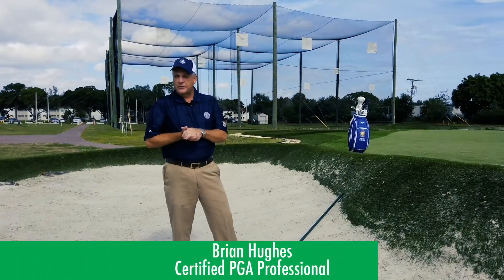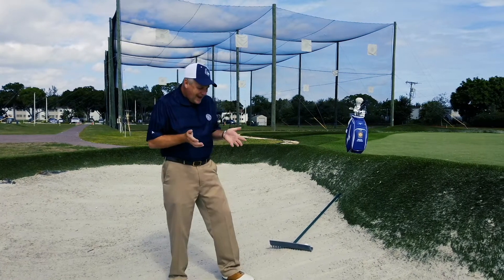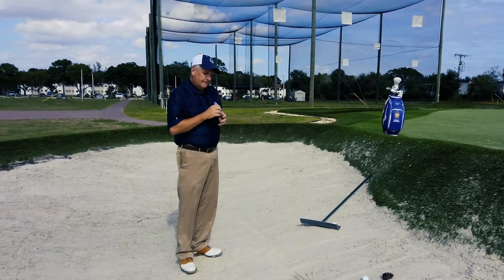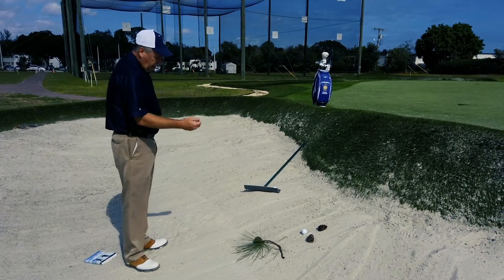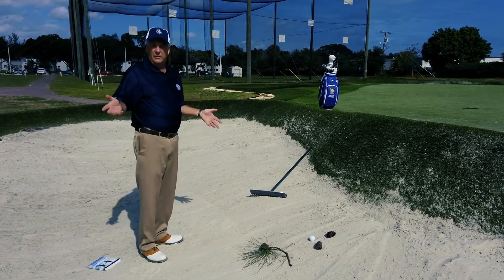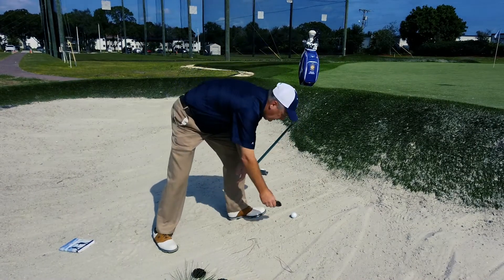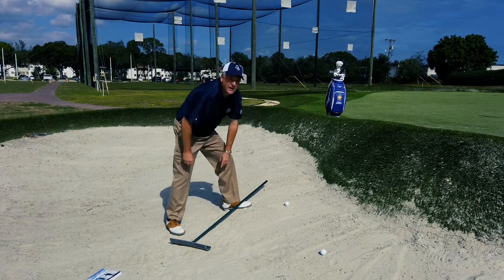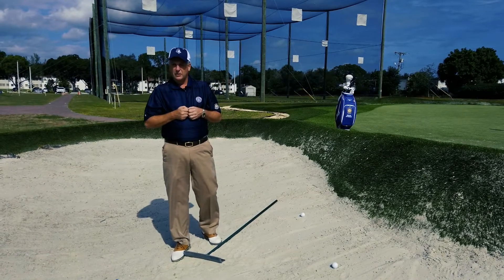New Bunker Area Rules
The rules of golf surrounding bunkers have changed! PGA Master Professional Brian Hughes demonstrates the new rules and what to look out for if you find yourself in this situation, to make sure you don't get a penalty when dealing with obstructions.